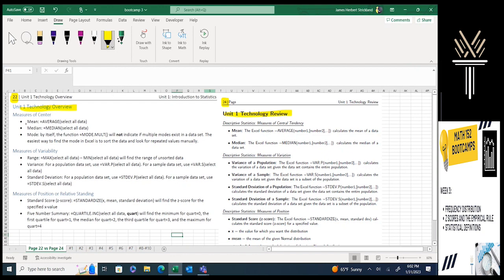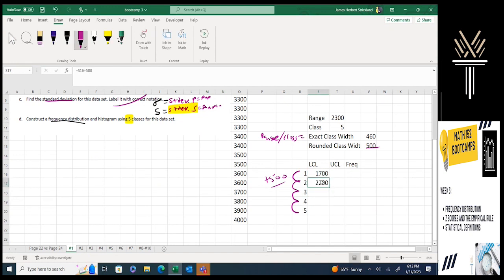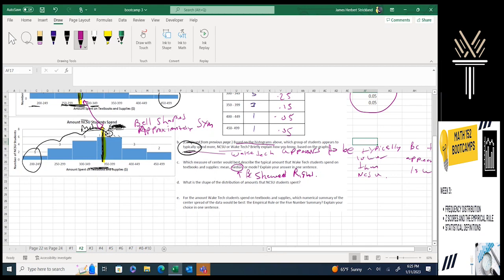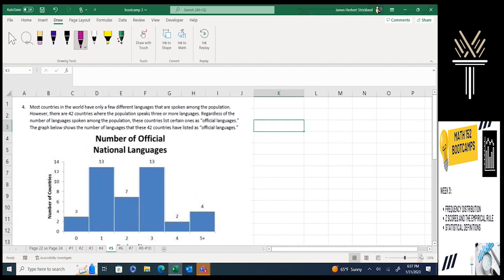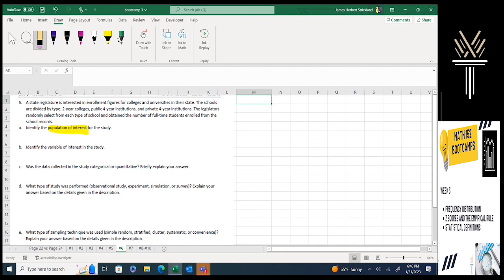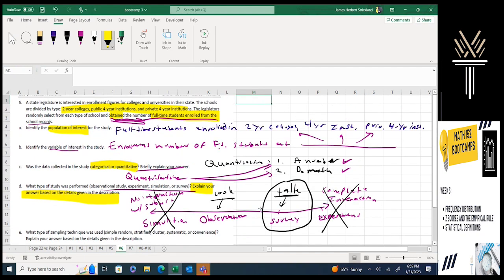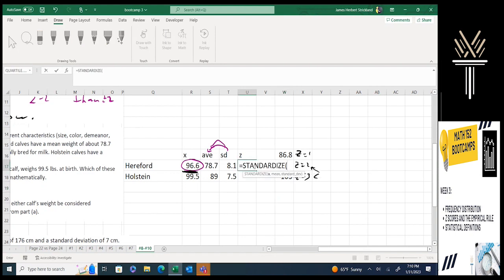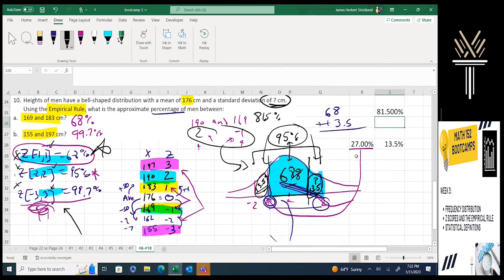Mat152 Bootcamp Week3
This week will be our last examination of concepts related to Unit 1 (AKA test #1).  I will do a deeper dive into the concepts of frequency distribution, determining shape of a distribution and its implications, Z scores and the empirical rule, ‘typical’, and statistical definitions.  If you are interested in reviewing this information before your upcoming exam, please use the link up above and scroll to the bottom.